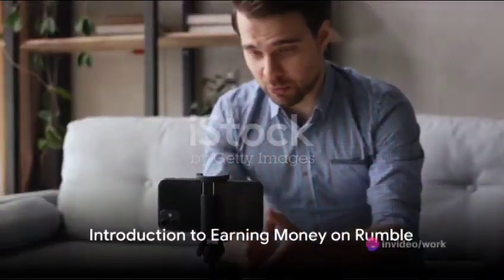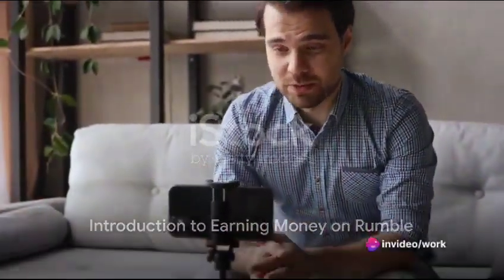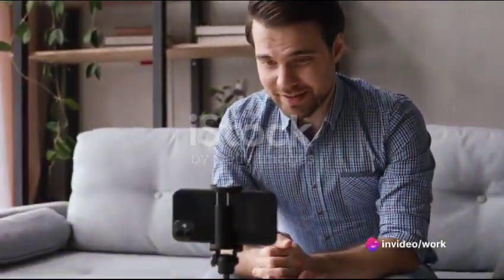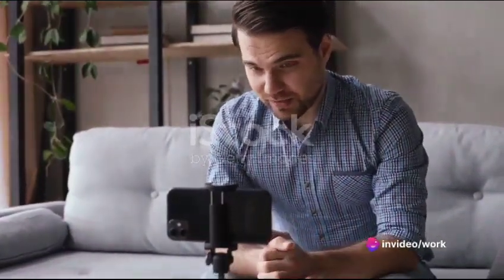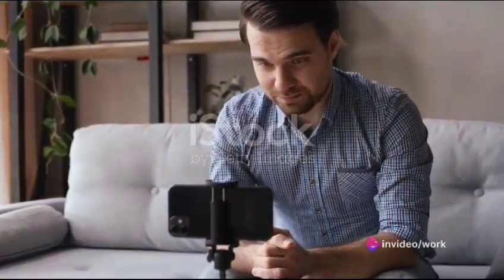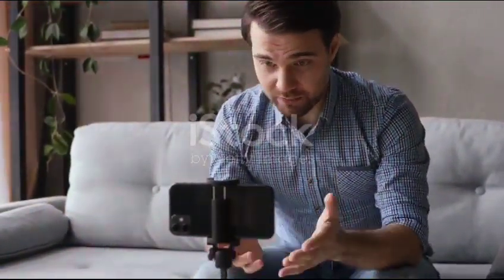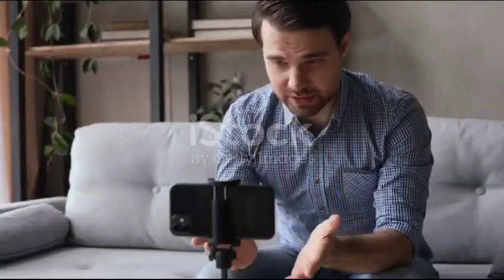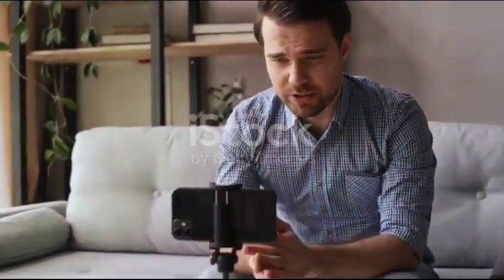Rumble: Your Guide to Monetization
Rumble: YourGuidetoMonetization
legendsofidleonbeginners guide
legendsofidleondungeon guide
howtomake money
idleon guide world
idleonguideworld 2